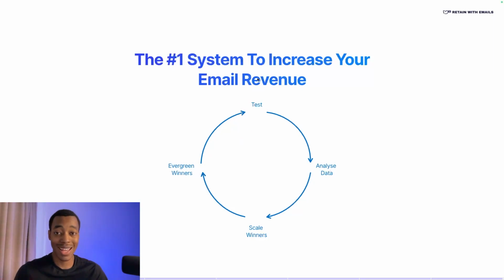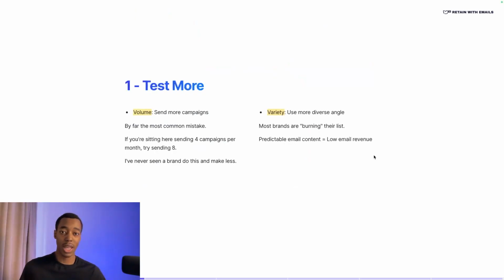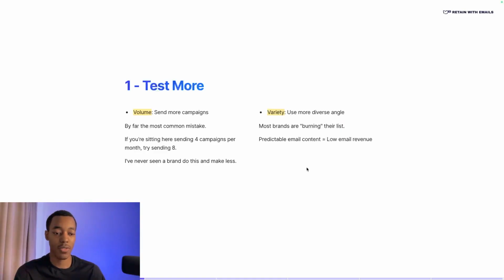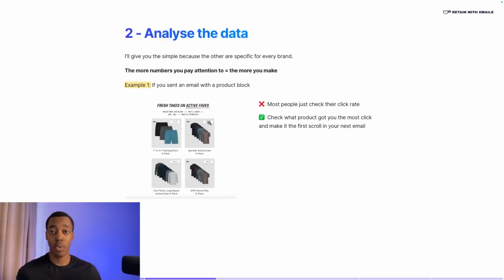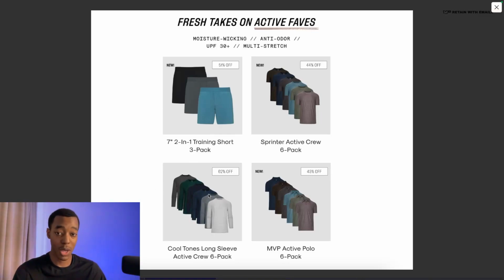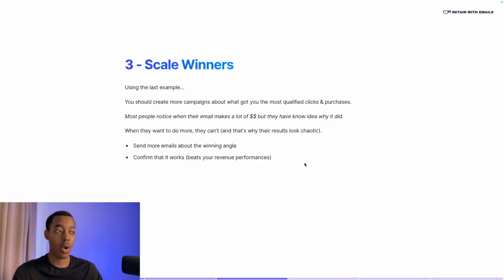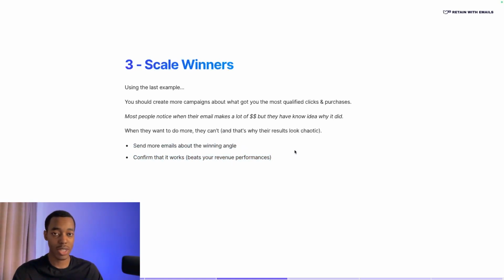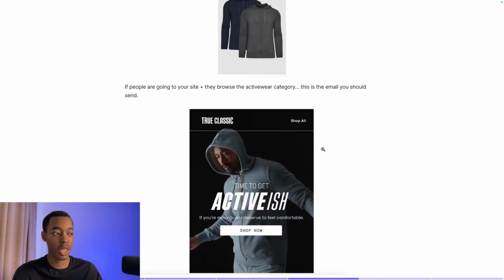4 Steps That Guarantee Email Revenue Growth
✅ Boost Your E-COM Revenue by $30k-$100k!

4 Steps That Guarantee Email Revenue Growth

In this video, I will share four crucial steps that are guaranteed to drive revenue growth through email marketing.

Join me as I walk you through each step, providing actionable strategies and insights to optimize your email campaigns and maximize your revenue potential. Discover how to build a robust email list, create compelling content, implement effective segmentation techniques, and leverage automation to nurture leads and drive conversions.

Don't miss out on this valuable information that can skyrocket your email marketing success and boost your revenue.

I’m Chris, a dedicated email marketing strategist with a unique edge in designing impactful emails and mastering Klaviyo's technicalities. Unlike my competitors, who often outsource, I bring hands-on expertise and genuine care to maximize your e-commerce brand's revenue.